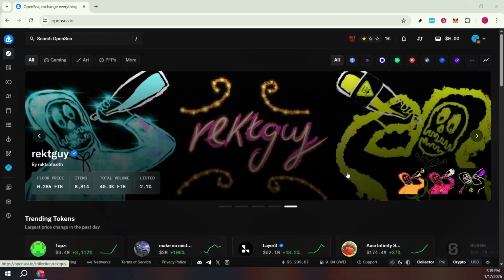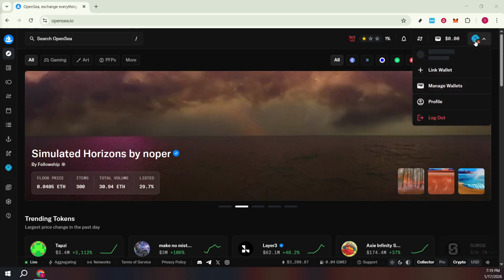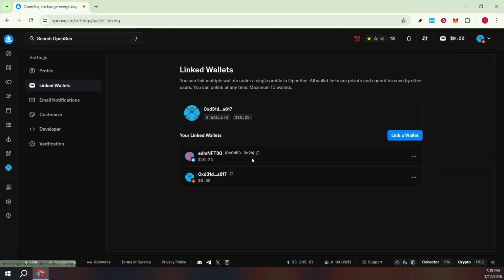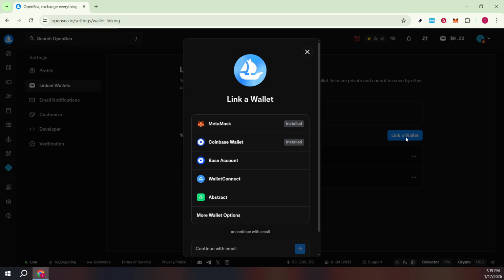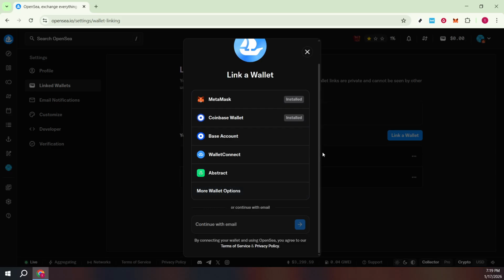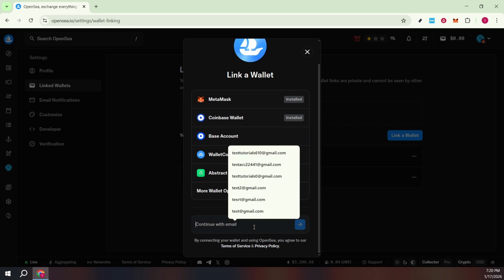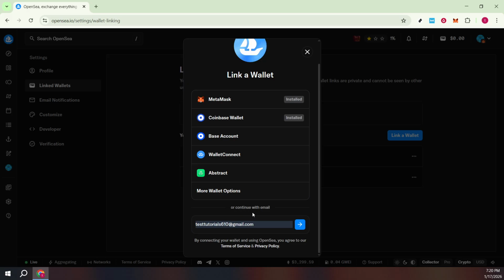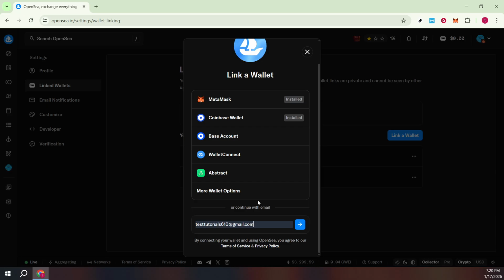How To Login Multiple OpenSea Accounts [2026 Guide]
How To Login Multiple OpenSea Accounts